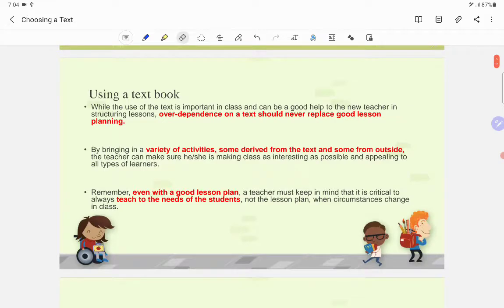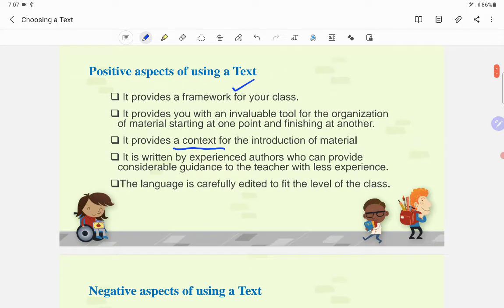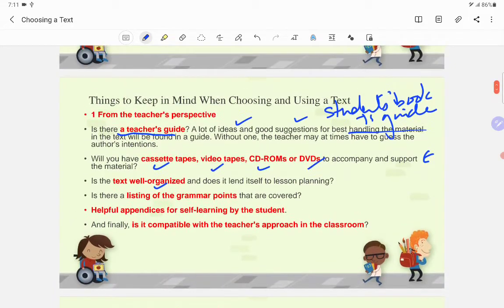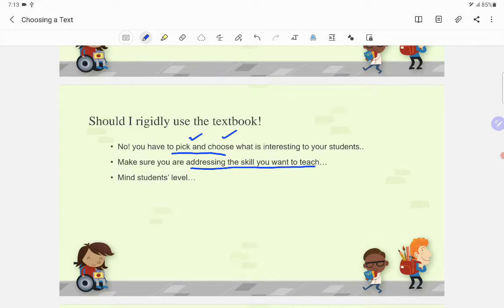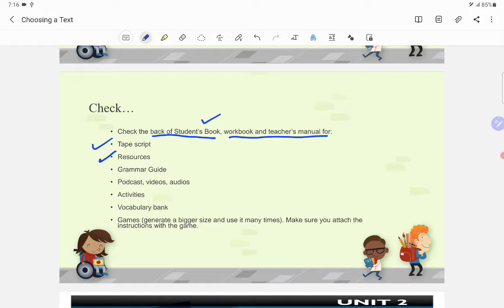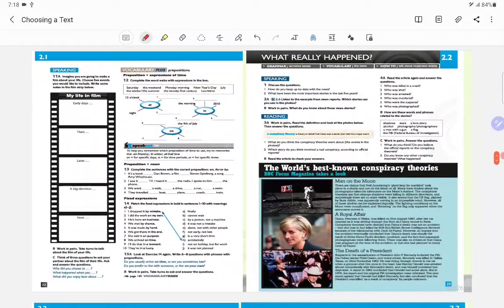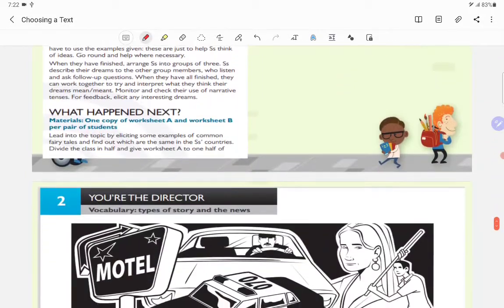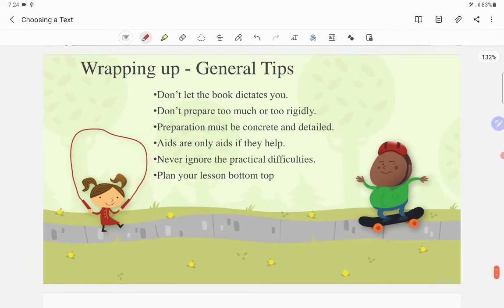Choosing your lesson material